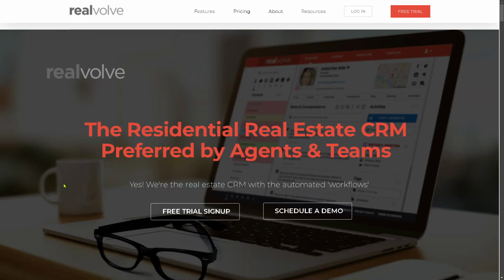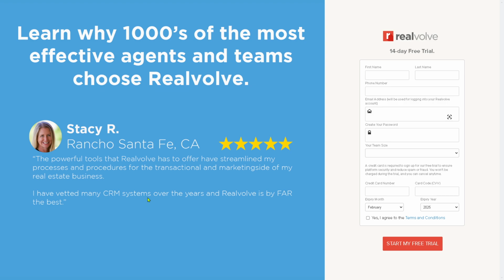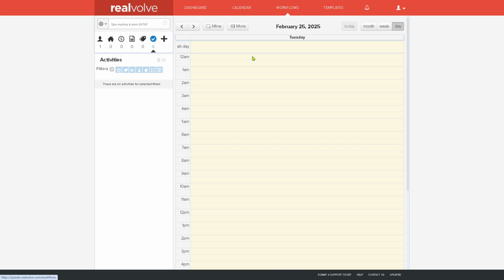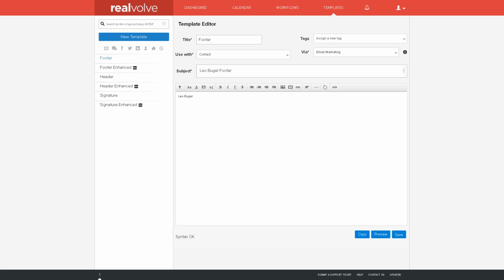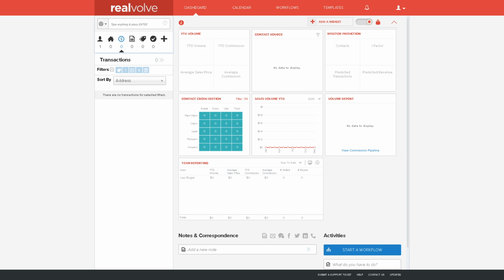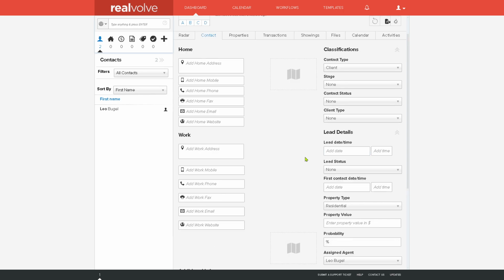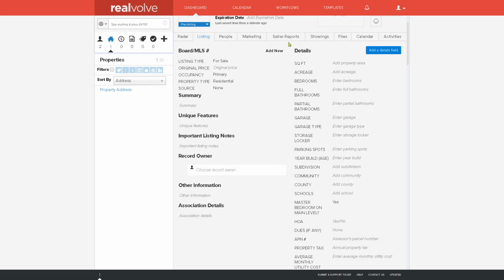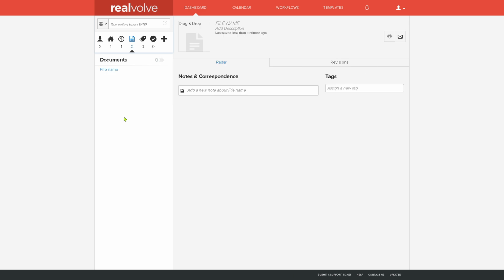How to Use Realvolve CRM Real Estate Software | A beginner Tutorial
In this tutorial, we show you how to use Realvolve CRM software. We show you how to create an account and get started, how to use all of the core features in this demo, and give quick review of the software.